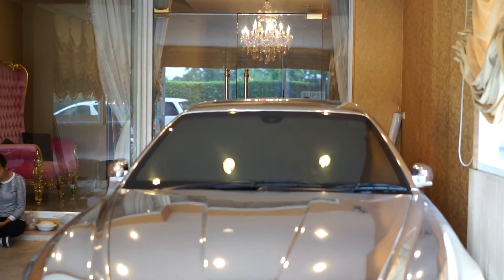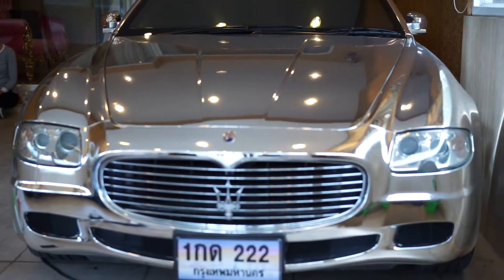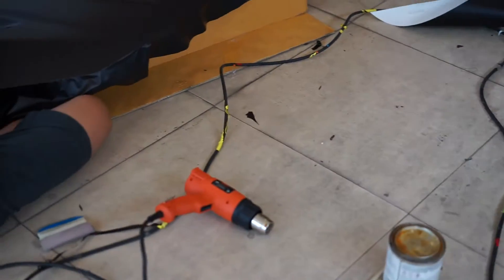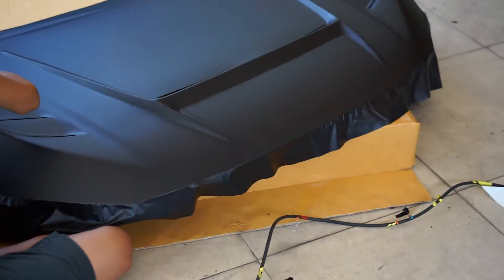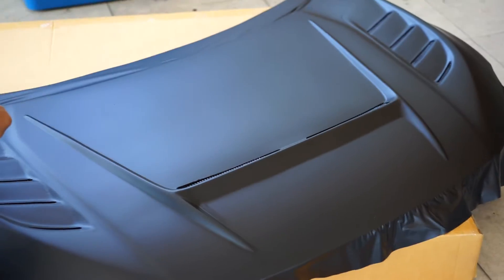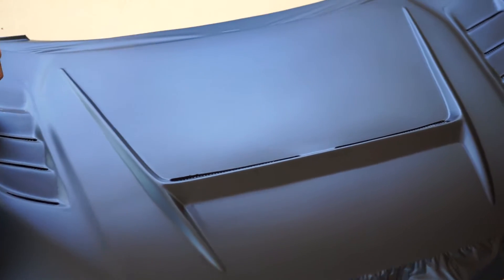8ฟิล์มเปลี่ยนสีรถพร้อมป้องกันหินกระแทกสีรถพร้อมสารเคลือบแก้วในเนื้อฟิล์ม เงามากพร้อมปกป้องสีรถ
รถบ้าน-รถซุปเปอร์คาร์ ราคา-มาตรฐานเดียวกัน
คุณโทนี่โทร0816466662เจ้าของบริษัทผู้เชี่ยวชาญการWrapรถSupercarดูแลเอง "สิ่งสำคัญที่สุดในการ Wrap รถ คือ การบริการหลังการขาย- บริษัทมั่นคง คุณโทนี่เจ้าของดูแลถึงลูกค้าระดับบนมั่นใจ" "มาตรฐานโรงงานผู้ผลิต SUPERCAR ฟิล์มใสกันหินกระแทกสีรถพร้อมสารเคลือบแก้ว SUPERCARGLASSCOATING.COM" "เงา" และ "STRONG" ต้องฟิล์มใสกันหินพร้อมสารเคลือบแก้วในเนื้อ *Copyright บทความลิขสิทธิ์* AN INVESTMENT FOR YOUR CAR. IN ORDER TO REDUCE A DEPRECIATION COST
TONY CAR WRAPPING SAVED YOUR CAR LIFE
Tony Wrap Supercar Society Thailand's Premier, the First and Only Supercar Wrapping Specialist with the Most Experienced in Supercar Wrapping in Thailand
Supercar Glasscoating Stone Protection Film Wrap
ฟิล์มนิรภัยกันสะเก็ดหินกระแทกสีรถเกรด Supercar เพื่มความเงาฉ่ำให้กับสีรถ ปกป้องสีรถจากรอยขีดข่วนระดับรถ Supercarแห่งเดียวเท่านั้นที่ได้รถท่านจะได้รับการปกป้องดูแลมาตรฐานระดับ Supercar
สีที่ผ่านการซ่อมไม่มีทางที่จะทำสีแล้วสีจะกลับมาสวย เงา ทนทานเหมือนเดิม
รถที่เป็นสีเดิมจากโรงงานจะมีความแข็งของสีสูงมาก เมื่อเอาเล็บไปกดจะแข็งมาก ในทางกลับกันหากเป็นสีที่พ่นซ่อม ไม่ได้พ่นจากโรงงาน จะไม่ได้ผ่านการอบด้วยความร้อนสูงเท่า ทำให้สีไม่แข็งตัว ถ้าเอาเล็บกดจะเป็นรอยเนื่องจากผิวสีนิ่ม ส่งผลให้ไม่ทน แตกร้าว แตกลายงา สีลอกได้ สีที่ผ่านการซ่อมไม่มีทางที่จะทำสีแล้วสีจะกลับมาสวย เงา ทนทานเหมือนเดิม
WRAP ฟิล์มใสกันสะเก็ดหิน เพื่อป้องกันสีรถจากสะเก็ดหินกระแทก
ถ้าคุณรักรถและไม่ต้องการให้รถราคาตกในอนาคตจากสาเหตุสีรถเป็นรอยขีดข่วน สภาพสีไม่ดีจากการใช้งานที่ถูกสะเก็ดหินกระแทก คุณควร Wrap ฟิล์มปกป้องสีรถ ซึ่งมีให้เลือกแบบใส สีเงา สีด้าน
Wrap Car, Wrapรถ, Wrapcar, Carwrap, Car Wrap, Tony Wrap